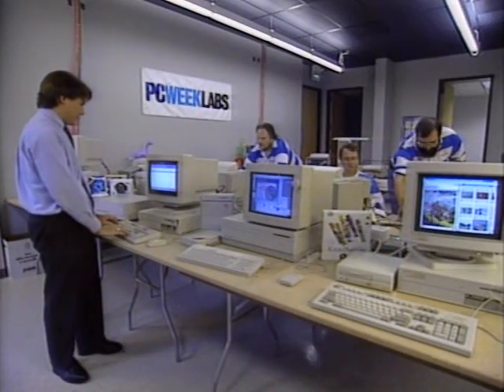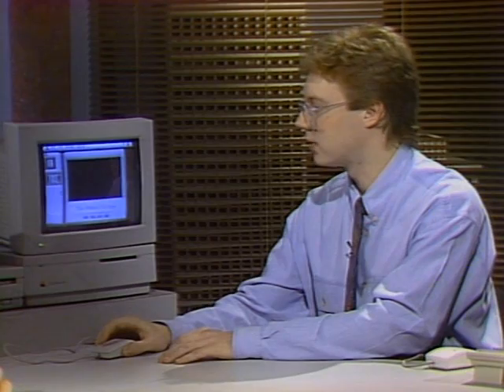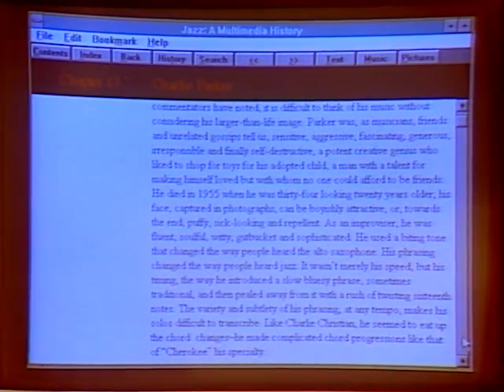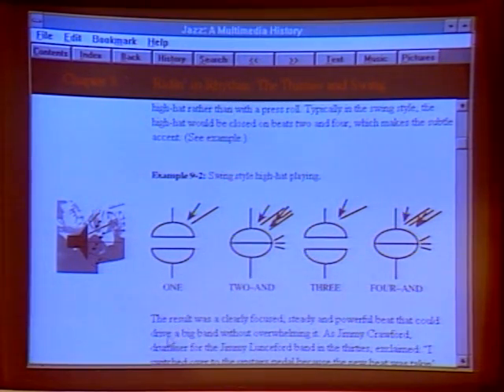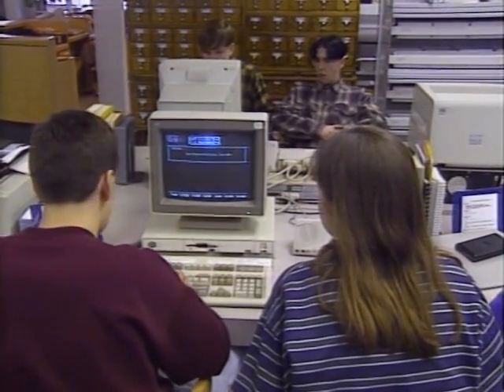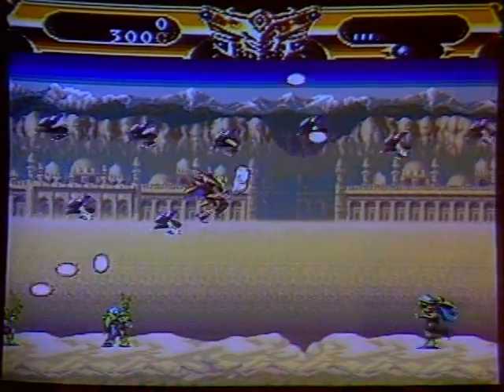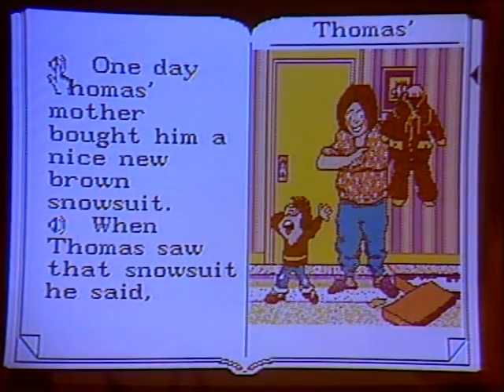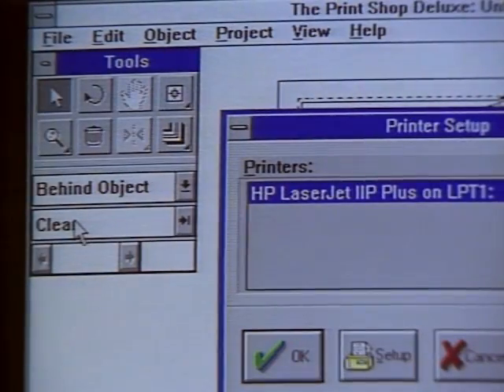The Computer Chronicles - CD-ROM (1993)